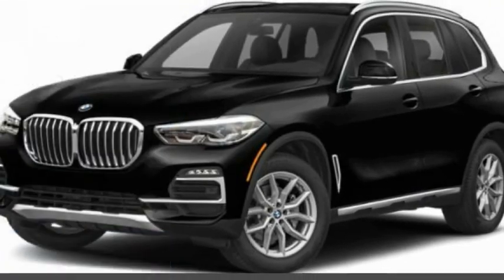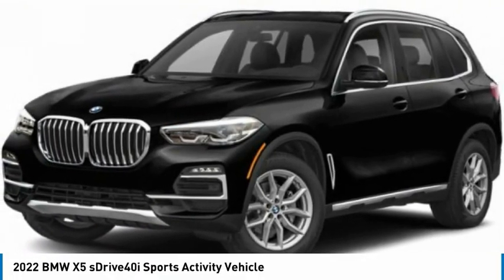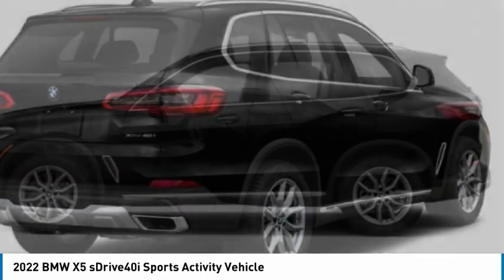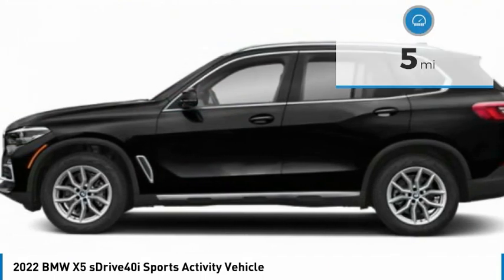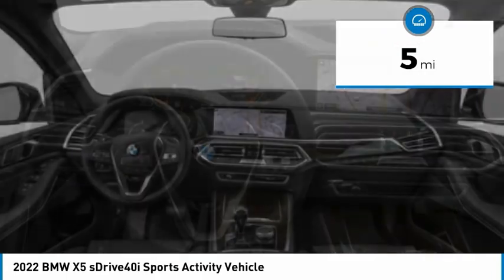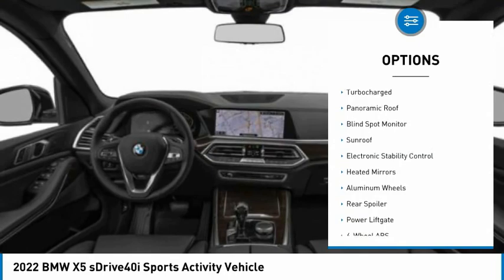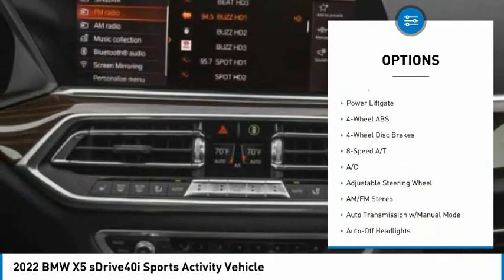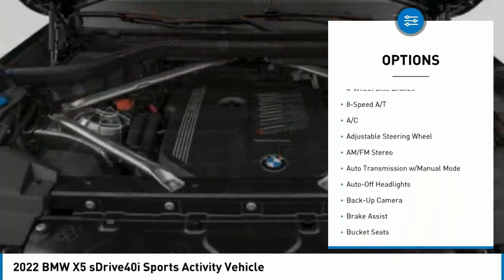2022 BMW X5 9M97116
2022 BMW X5 sDrive40i Sports Activity Vehicle

24500 Calabasas Rd.

Nav System, Moonroof, Heated Seats, Cross-Traffic Alert, Blind Spot Monitor, Power Liftgate, Panoramic Roof, Turbo Charged Engine, Aluminum Wheels, Back-Up Camera. FUEL EFFICIENT 26 MPG Hwy/21 MPG City! sDrive40i trim. Warranty 4 yrs/50k Miles - Basic Warranty; AND MORE!br /br /KEY FEATURES INCLUDEbr /Panoramic Roof, Power Liftgate, Heated Driver Seat, Back-Up Camera, Blind Spot Monitor, Cross-Traffic Alert, Heated Seats Rear Spoiler, Navigation, Keyless Start, Dual Zone A/C, Hands-Free Liftgate. br /br /EXPERTS RAVEbr /Great Gas Mileage: 26 MPG Hwy. br /br /MORE ABOUT USbr /The staff at Bob Smith BMW is ready to help you purchase a new BMW or used car in Calabasas. When you visit our car dealership, expect the superior customer service that you deserve. With years of experience and training, the Bob Smith BMW team will get you into the BMW that was built for you. Get the new or used car by BMW in Calabasas that you have been dreaming of by calling or visiting Bob Smith BMW today. We are located a stone's throw from Woodland Hills, Canoga Park and Chatsworth. br /br /Fuel economy calculations based on original manufacturer data for trim engine configuration. Please confirm the accuracy of the included equipment by calling us prior to purchase. br /